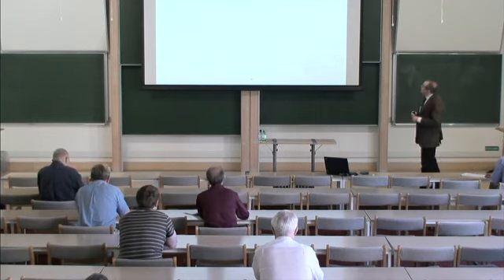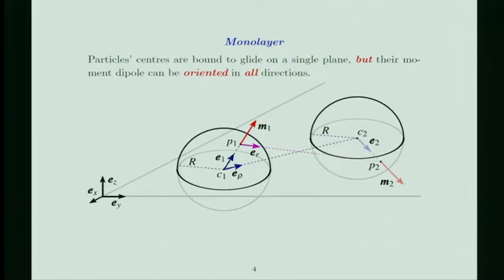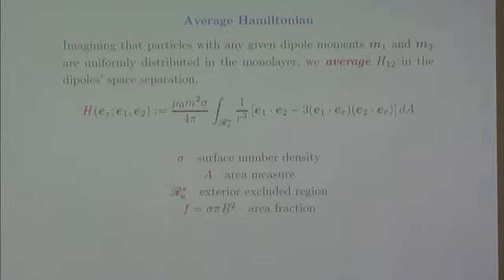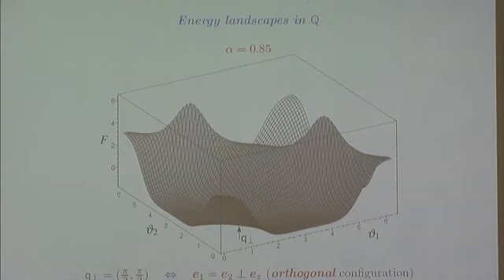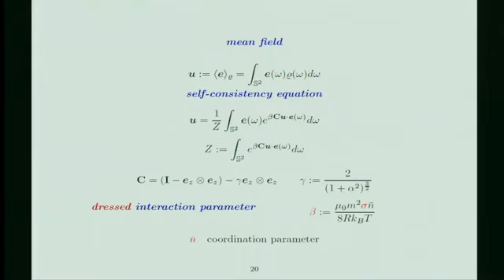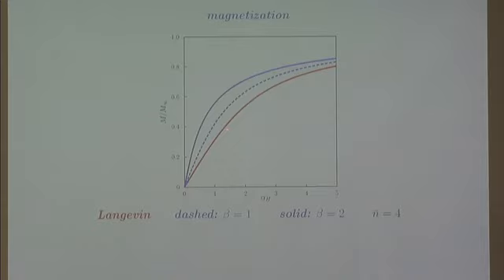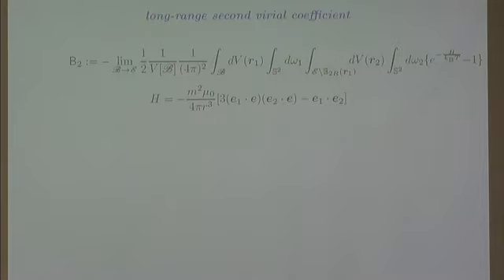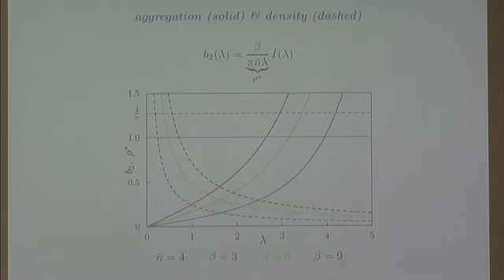Prof. Epifanio Guido Virga | Aggregation and mean-field for ferrofluid monolayers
Title: Aggregation and mean-field for ferrofluid monolayers
Speaker: Professor Epifanio Guido Virga (Università degli Studi di Pavia)
Date: 6th Jun 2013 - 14:00 to 15:00